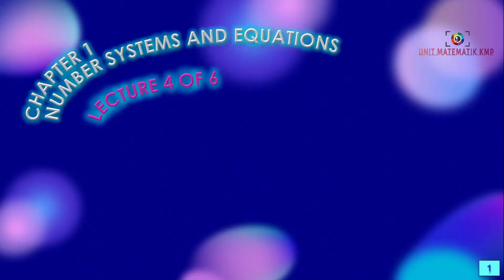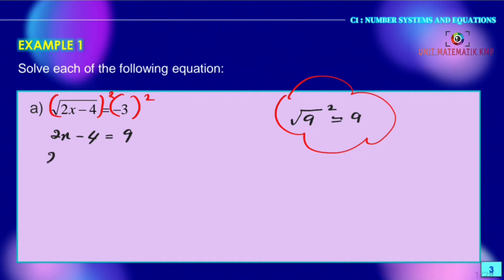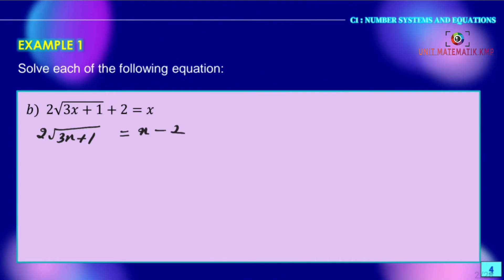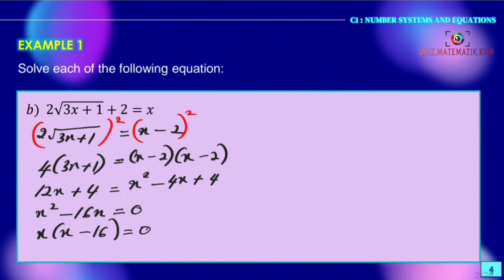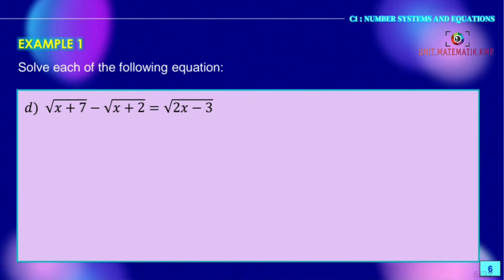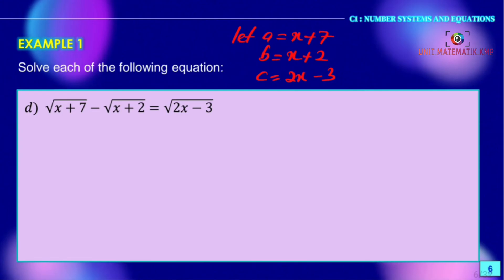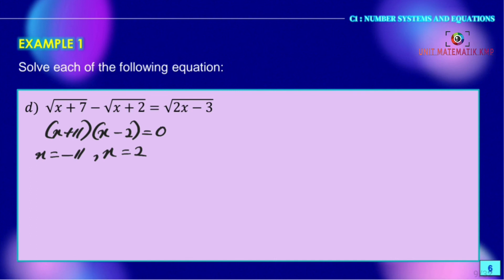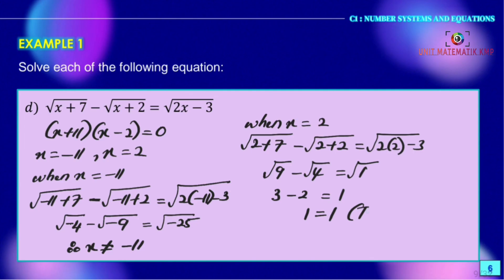AM015 CHAPTER 1 (LECTURE 4 OF 6)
CHAPTER 1: NUMBER SYSTEM AND EQUATIONS